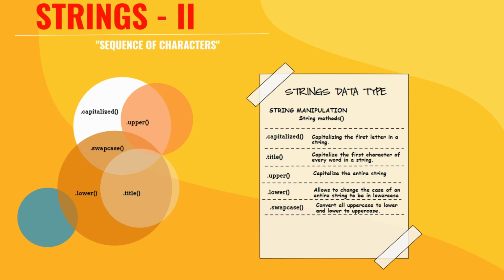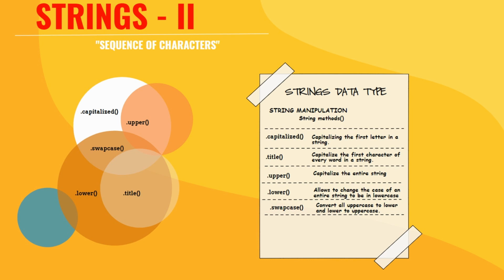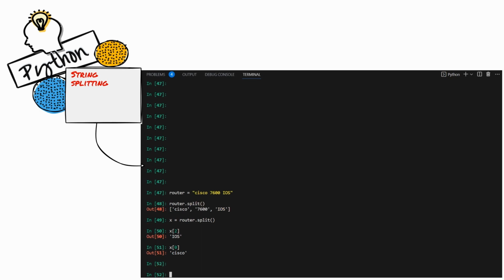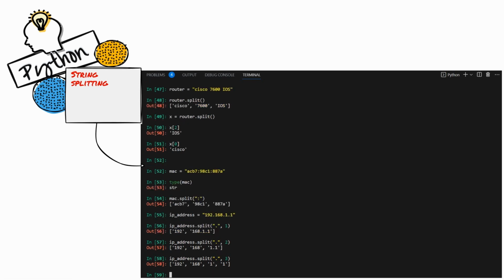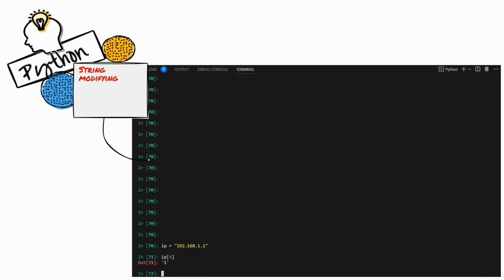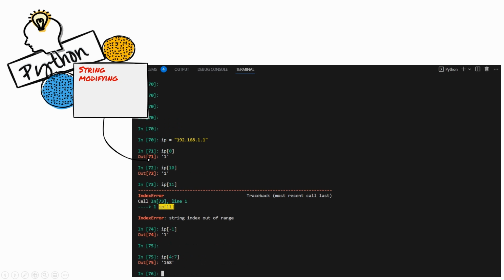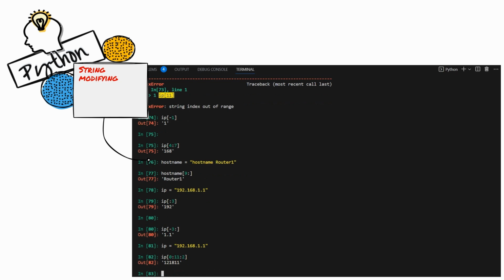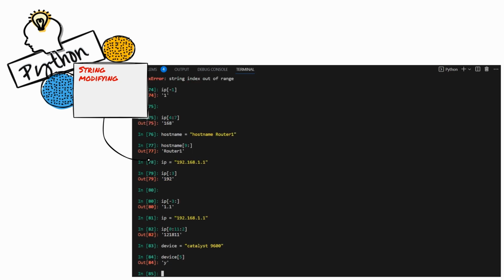Python 101 | Spilt () Method | Indexing | How To Split And Index Strings | Part 3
Welcome back to our coding tutorial series! In this video, we continue our exploration of strings in python, focusing on advanced techniques. Join us as we delve into the versatile "split" function and unravel the art of indexing strings for precise manipulation.

In this tutorial, we'll cover the following key points:

    The "Split" Function: Discover the power of the "split" function in Python. Learn how this function allows you to break down strings into sub strings based on specific delimiters, unlocking efficient data extraction.

    Indexing Strings: Delve into the world of string indexing, where you'll learn how to access individual characters within a string. Uncover the concept of zero-based indexing and witness how it aids in data extraction.

    Practical Examples: Immerse yourself in hands-on examples that demonstrate the practical applications of the "split" function and string indexing. From parsing sentences to extracting data, you'll witness their relevance in real-world scenarios.

By the end of this tutorial, you'll have mastered the intricacies of the "split" function and gained a solid grasp of string indexing, enabling you to wield strings as powerful tools in your coding arsenal.

If you found this tutorial insightful, please give it a thumbs up, subscribe to our channel for more enlightening coding content, and hit the notification bell to stay updated with our latest uploads. Thank you for joining us, and we'll see you in the video!